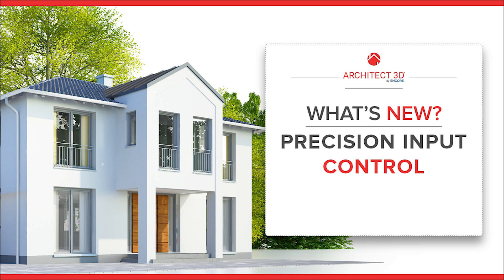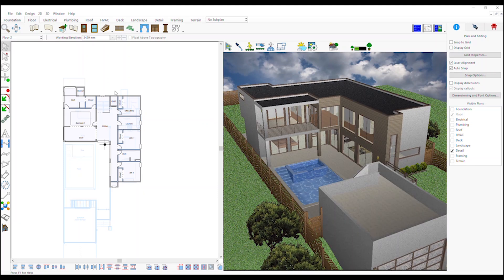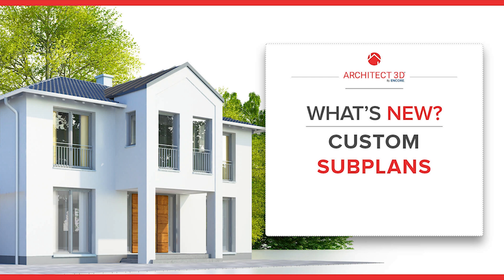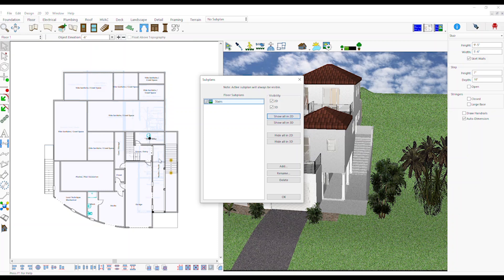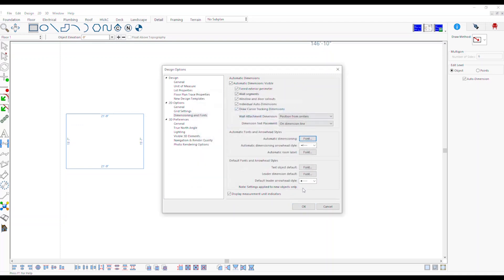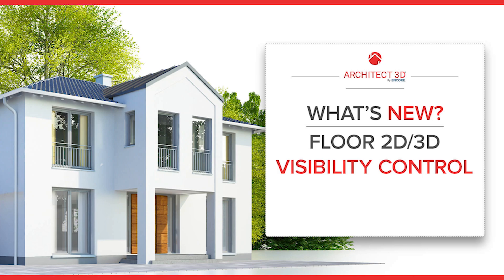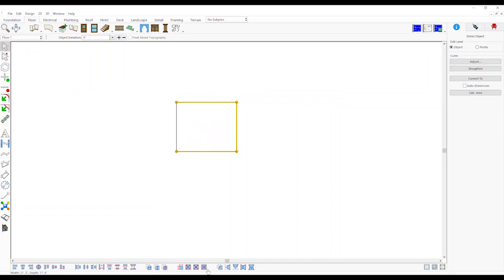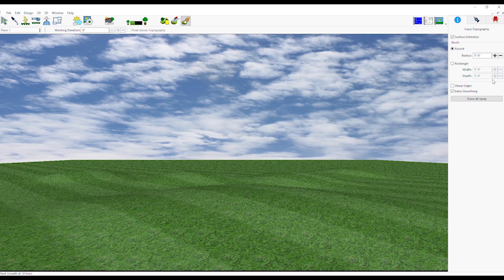What's new in Architect 3D 2024?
Plan & Design
Architect 3D© brings the world of 3D design within everyone's reach! This software program allows you to easily draw up plans of your home and design its structure, from the foundations to the roof.
Interior design
Architect 3D© gives free rein to your wildest decorating ideas to arrange the interior of your home with ease. Equip each room in your house or apartment: living room, dining room, kitchen, bathroom, bedrooms, etc.
Garden & Outdoor areas
Architect 3D © allows you to design your garden with ease and to arrange it as you see fit thanks to a whole host of wizards and tools. Easily express your creativity in your garden thanks to multiple wizards and tools which are strikingly realistic!
3D Display & Presentation
Architect 3D© has been optimised to give you the opportunity to admire your project from every angle. You can review the results of your actions at each step. This allows you to make any changes needed to create your dream home.